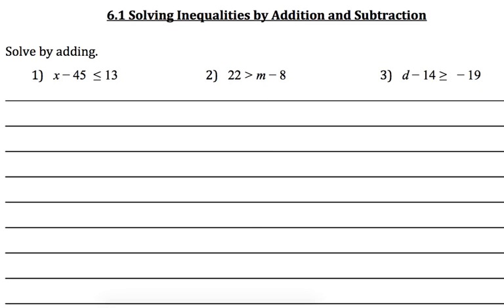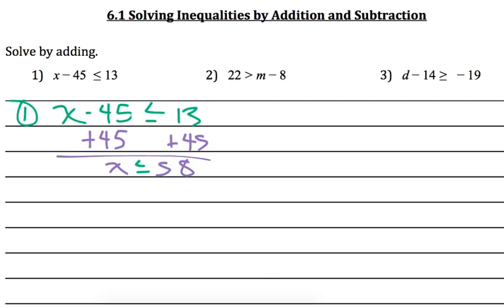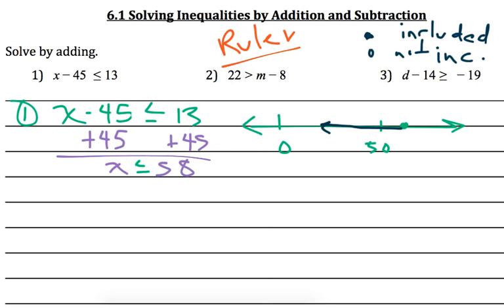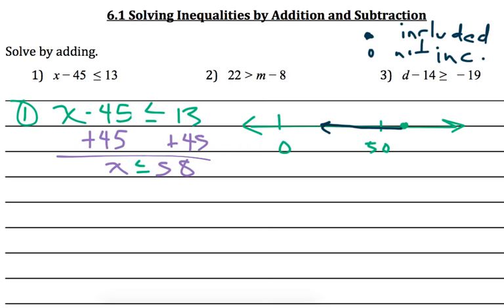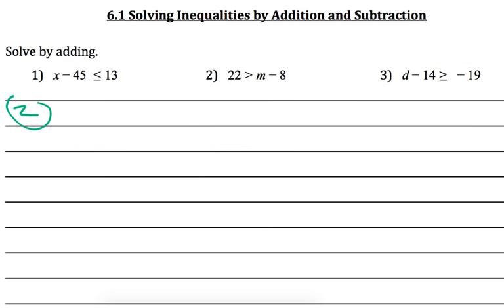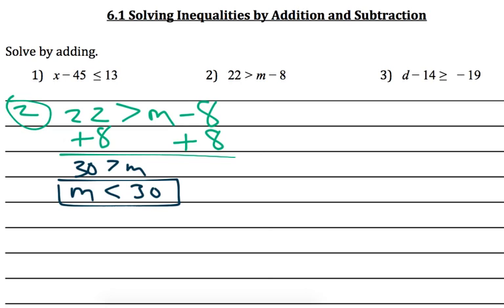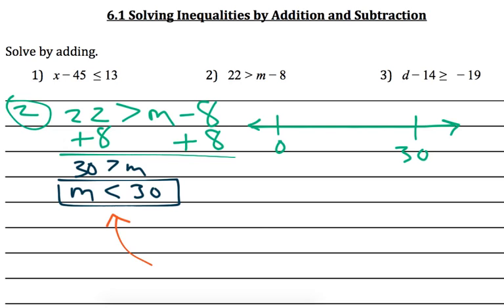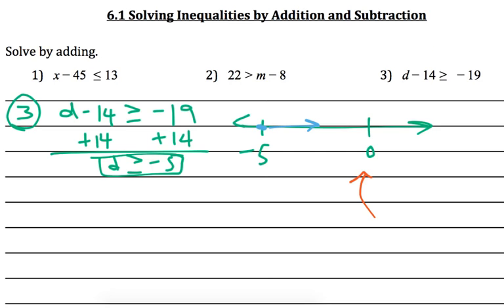6.1 Solving Inequalities by Addition & Subtraction (1 of 3)